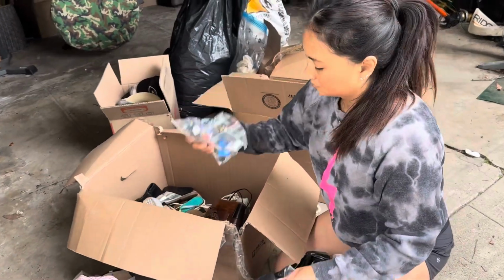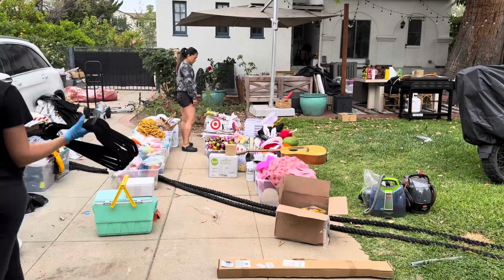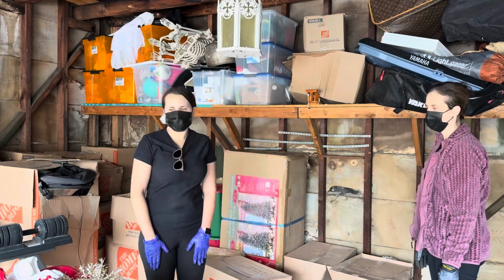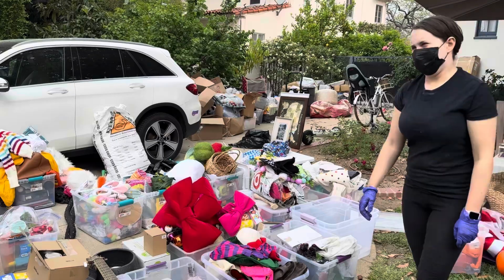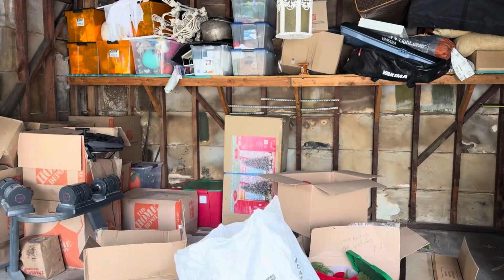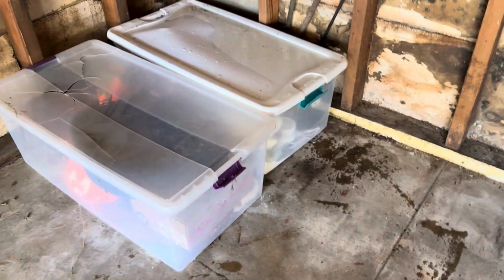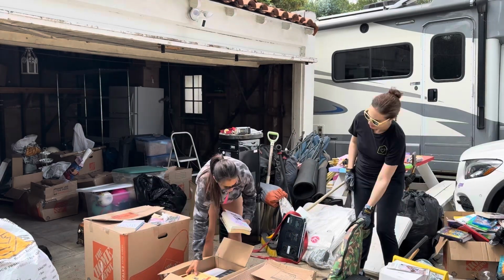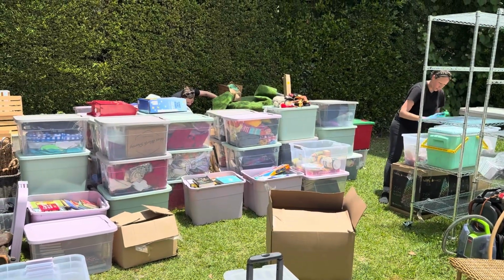Extreme Garage Declutter in 11 Hours | Mold, Rats & Total Reset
This wasn’t just a declutter—it was a rescue mission.

In this video, professional organizer Dr. Julia Raz takes you behind the scenes of an extreme garage cleanout completed in just 11 hours. The client—an influencer preparing to demolish and rebuild her garage—was dealing with dangerous conditions: black widow spiders, rats, mold, and serious contamination.

With demolition looming, everything had to come out—no exceptions. You’ll see how we approached this high-pressure, hazardous job step by step, making decisions about what to trash, donate, or store, especially when so much was related to her content creation business.

If you’ve ever felt overwhelmed by clutter, this video is for you. We hope it inspires you to take action—safely and with support.

✅ Watch time-lapses of the entire process
✅ See real client footage (with permission)
✅ Get tips for dealing with extreme decluttering
✅ Learn how to handle hazardous garage cleanouts

💛 What space in your home needs a reset?

My favorite organizing products: